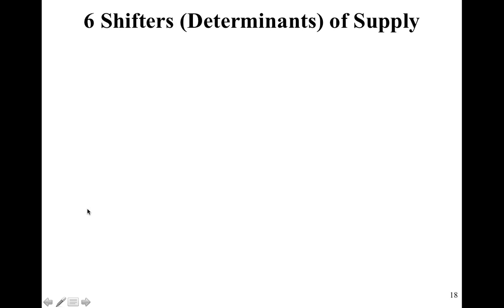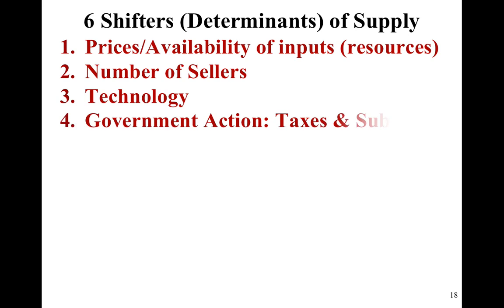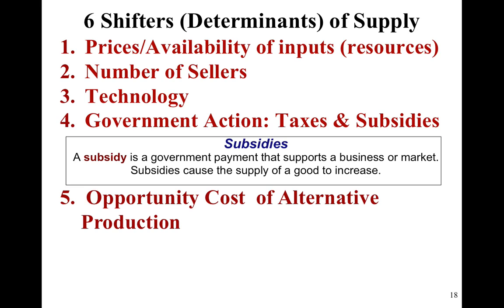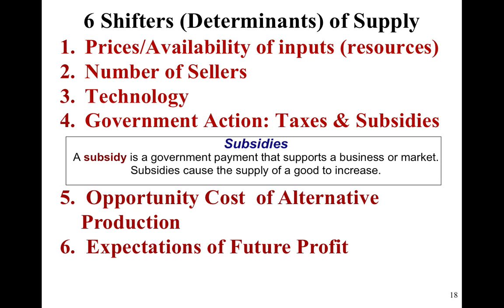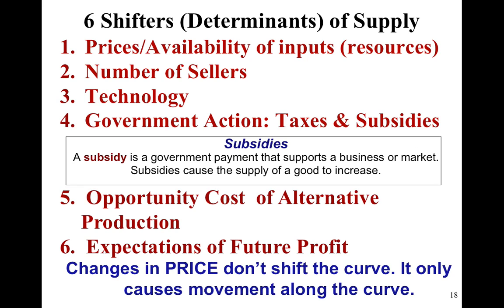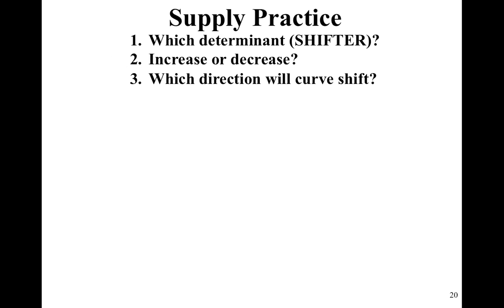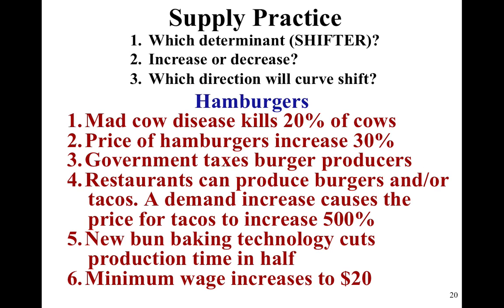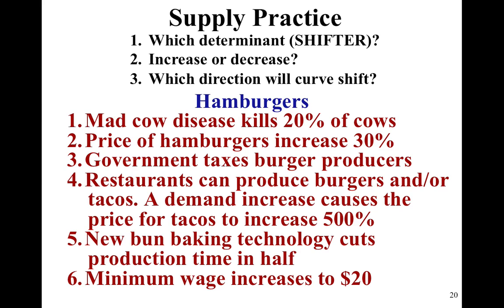AP Microeconomics Unit 2 - Supply Shift Practice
This is the conclusion of the lesson on the supply curve.  It covers the determinants (shifters) of supply and includes some opportunity to practice.

Thanks to Jacob Clifford for the slides on which this presentation is based.